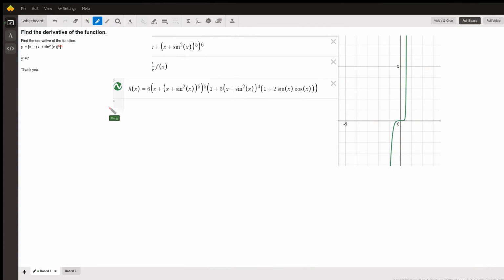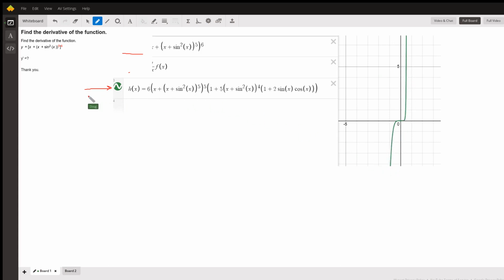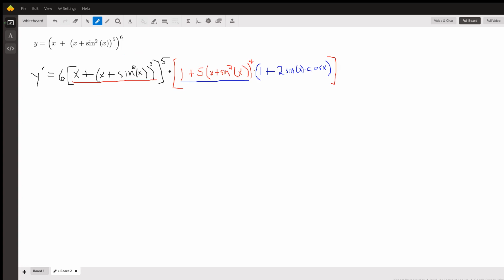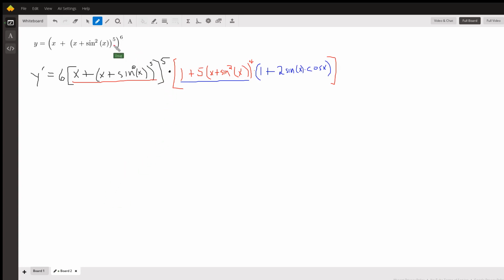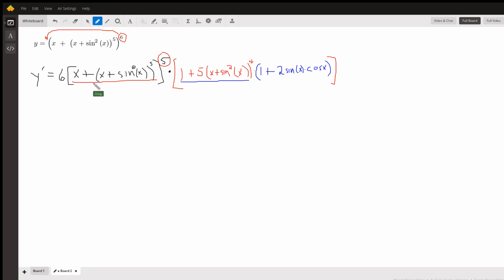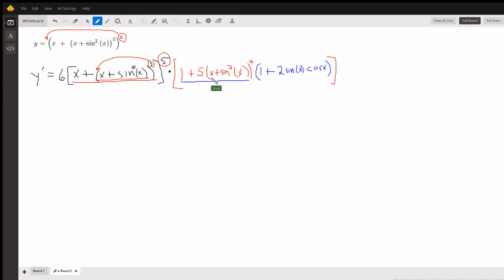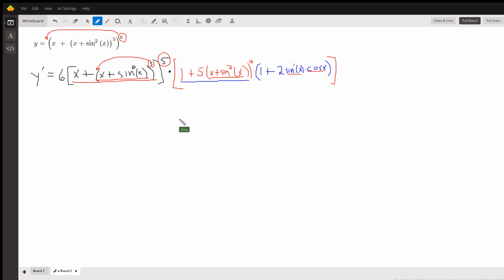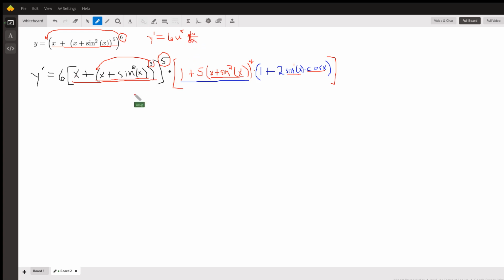Find the derivative of a complicated trig function requiring multiple invokes of power/chain rule.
Question: Find the derivative of the function.
Find the derivative of the function.y  = [x  + (x  + sin2 (x ))5]6y' =?Thank you.

Answered By:

Doug C.